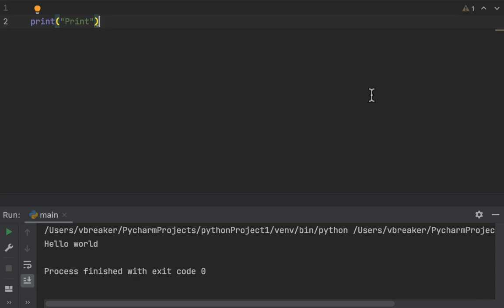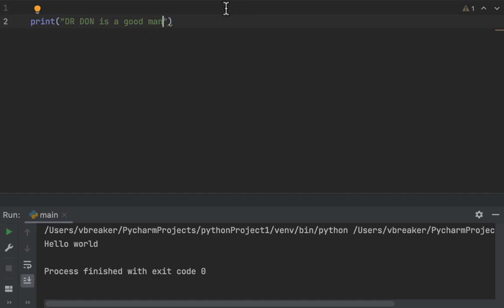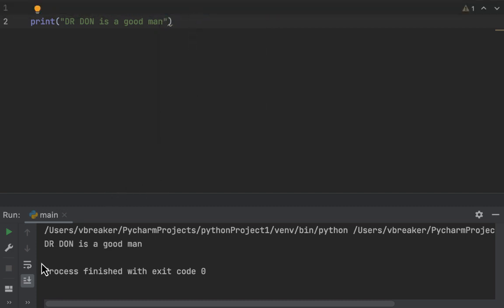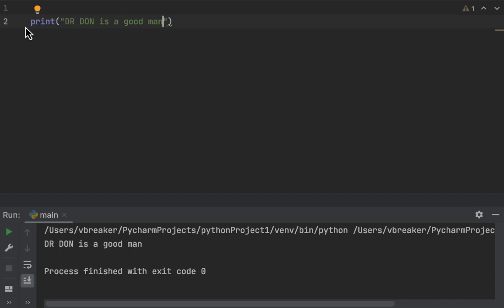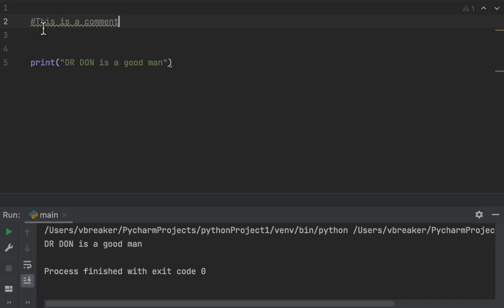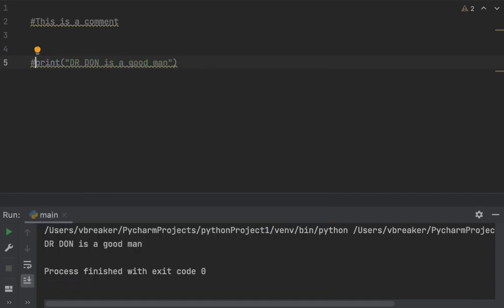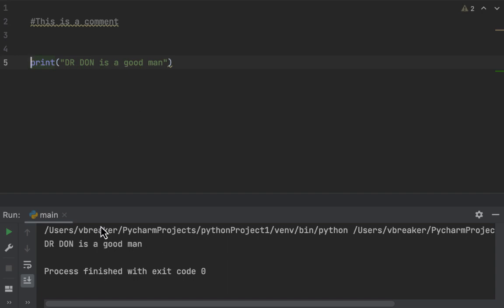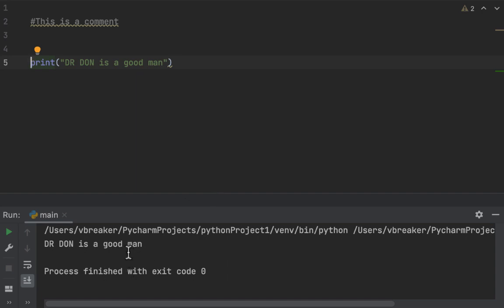How to use comments in Python